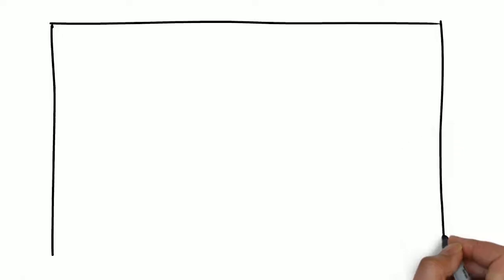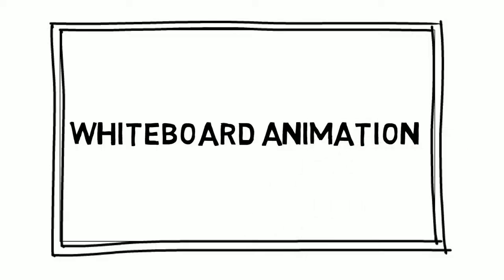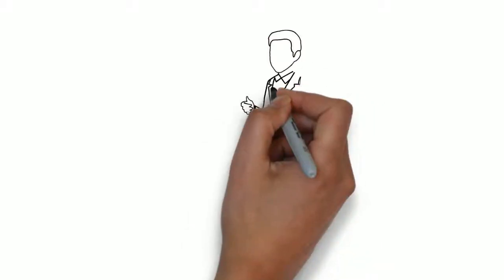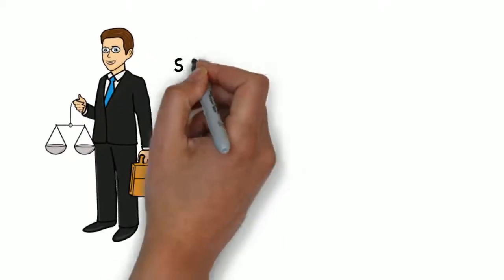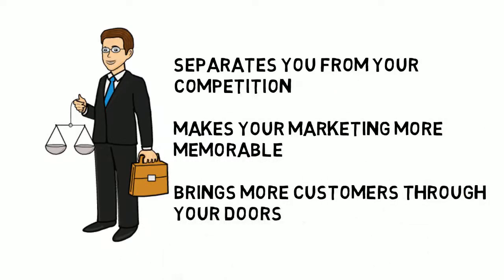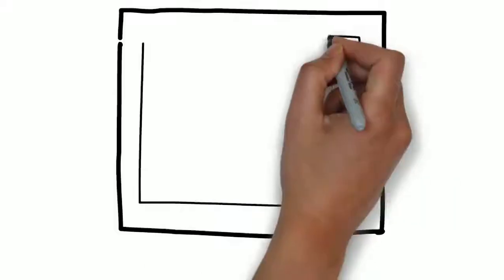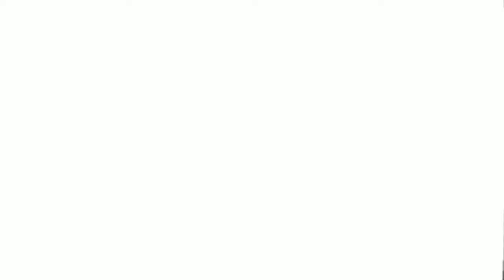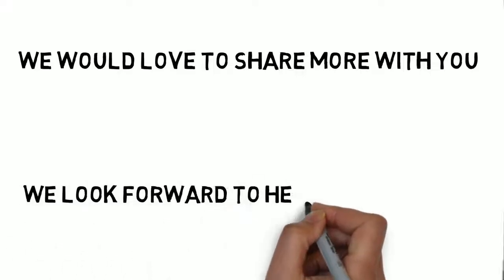Animated Whiteboard For Laywers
Description